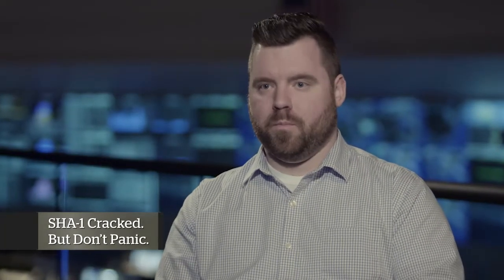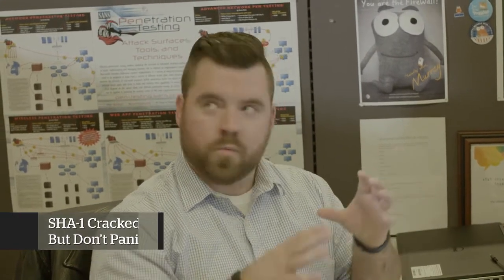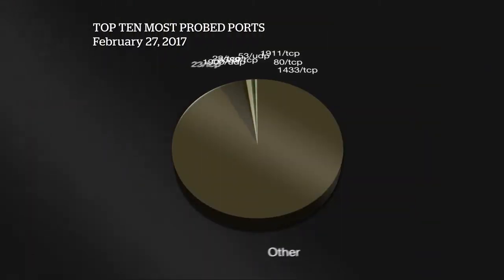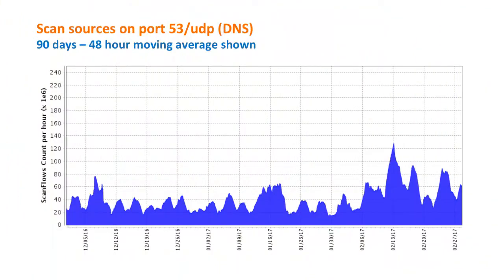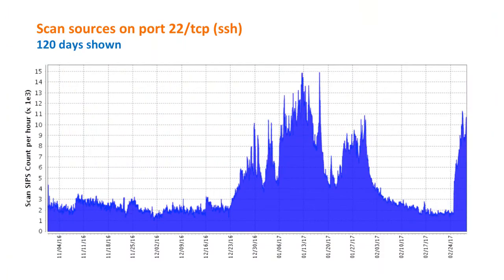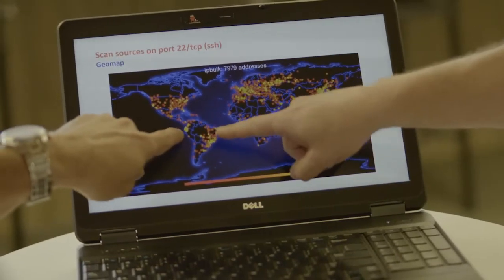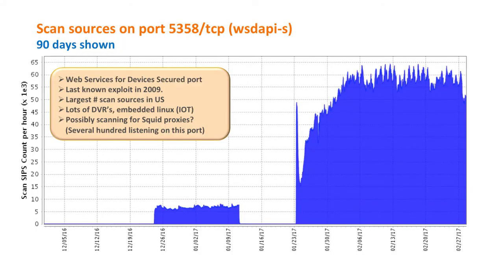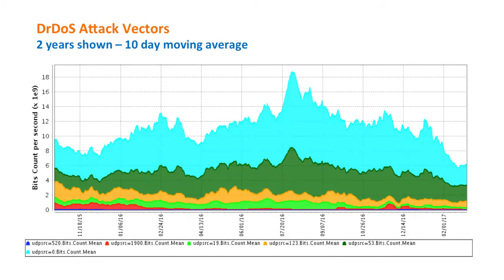You Don't Want to be a Recursive Resolver | AT&T ThreatTraq #236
Discussion Topics

0:11 - SHA-1 cracked, but is it a real threat?
2:46 - Akamai's State of the Internet Report: DDoS, DDoS, DDoS!
5:25 - Internet Weather Report

Ports of Interest
33/udp (dns)
22/tcp (ssh)
7547/tcp (cwmp)
5358/tcp (wsdapi-s)

AT&T ThreatTraq welcomes your e-mail questions and feedback.

AT&T Data Security Analysts Brian Rexroad, Matt Keyser, John Markley, Nimrod Levy and John Hogoboom discuss the week's top cyber security news, and share news on the current trends of malware, spam, and internet anomalies observed on the AT&T Network.